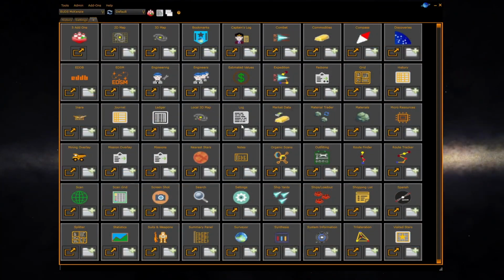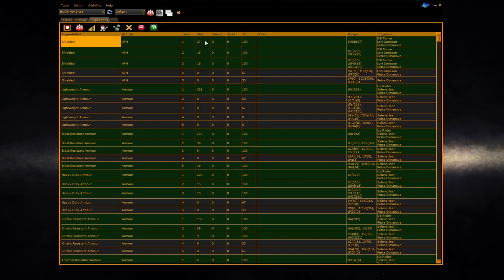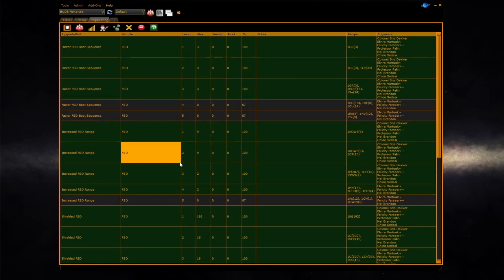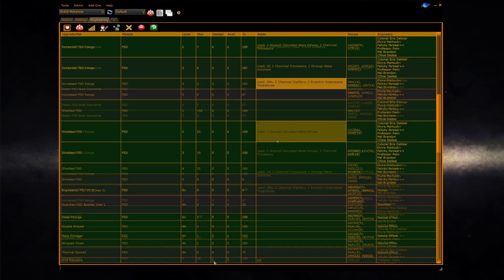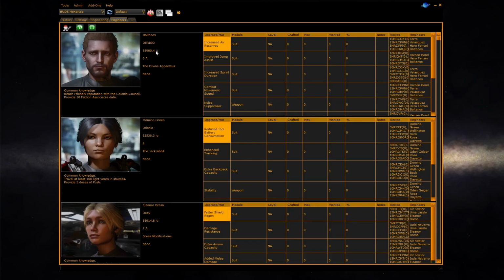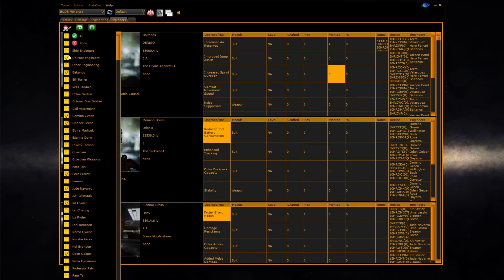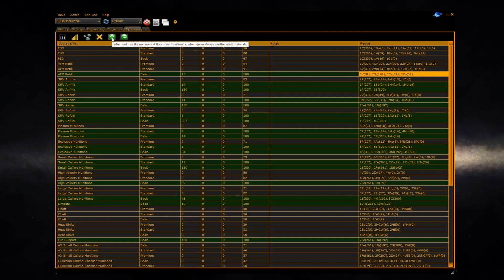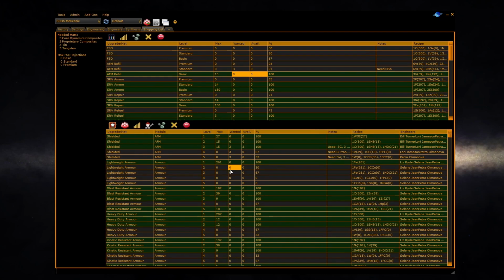Elite Dangerous Discovery Episode 13 Engineering and Synthesis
This video shows the four panels in EDD which cover Engineering and Synthesis.  It also covers the new Engineers panel in 15.1.

EDD allows you to plan all your engineering work.

Note you can keep track of what is engineered per ship using the Ships and Loadout panel.

00:20 Four panels provide engineering information in EDD
00:50 Engineering Panel
02:05 Filtering recipes
02:43 Knowing your engineer access level
02:57 Using the wanted column to determine what you are missing
03:53 Engineering recipe order - changing the order to prioritise one recipe over another
04:24 Other Engineering button functionality
04:49 The Engineers Panel
05:37 The Engineer recipe grid
06:50 Synthesis Panel
08:01 Shopping List Panel
09:15 Finale